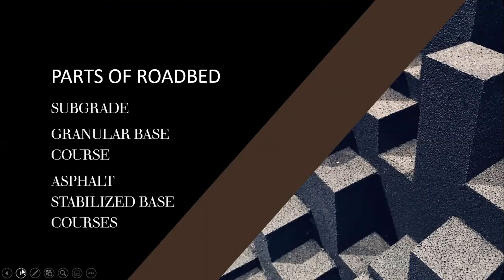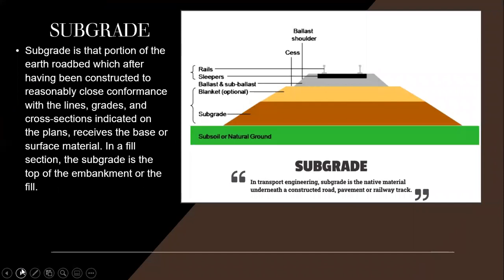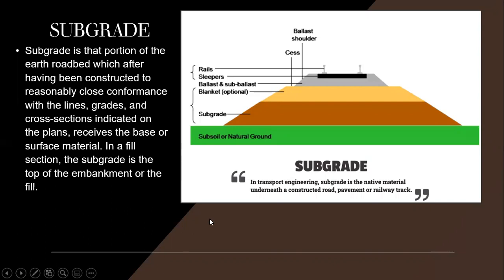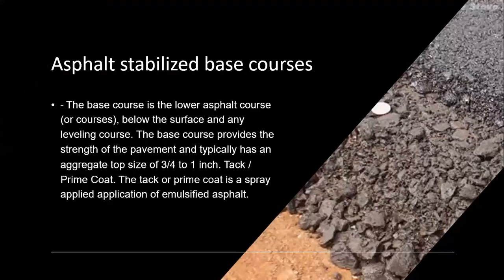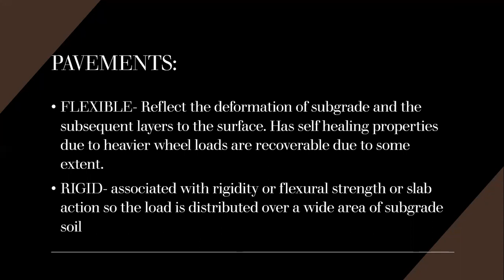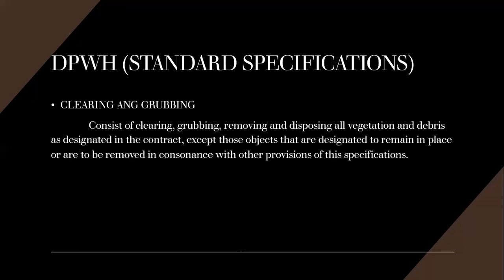CONSTRUCTION OF ROADBED